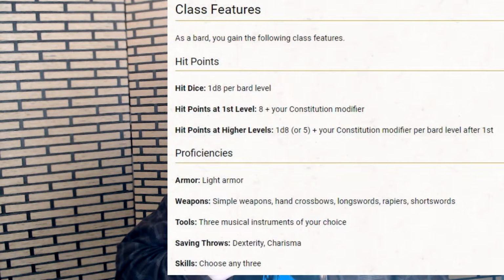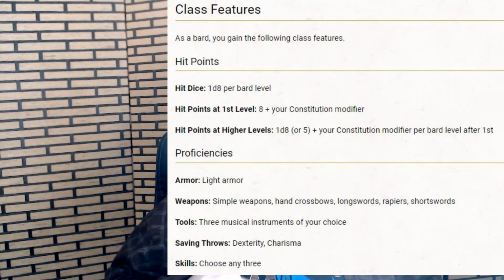D&D 5E Simplified[Class Breakdown](08) the Bard